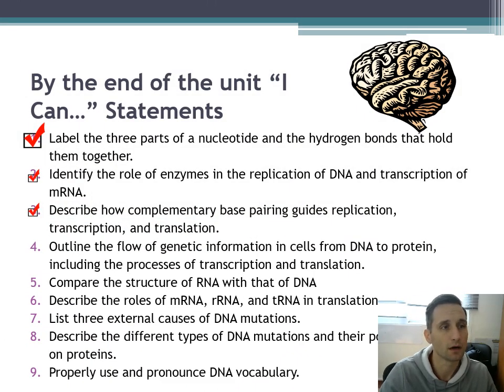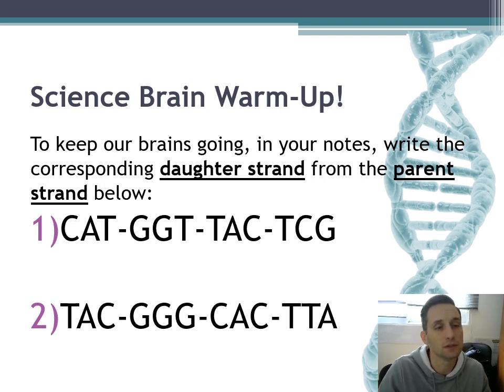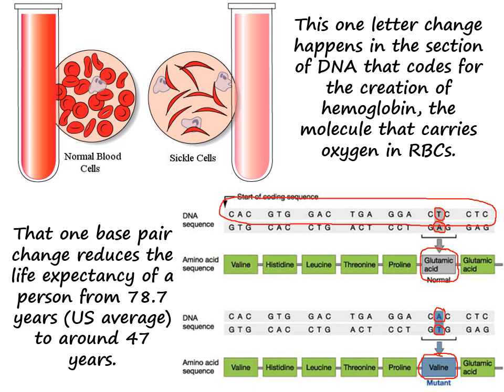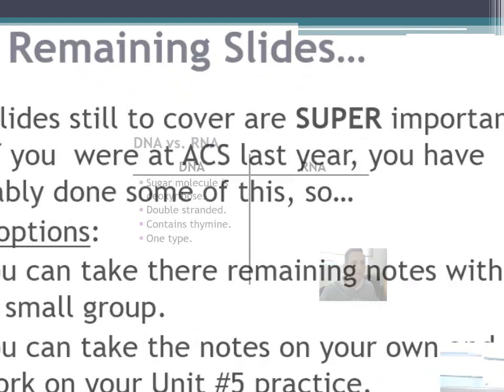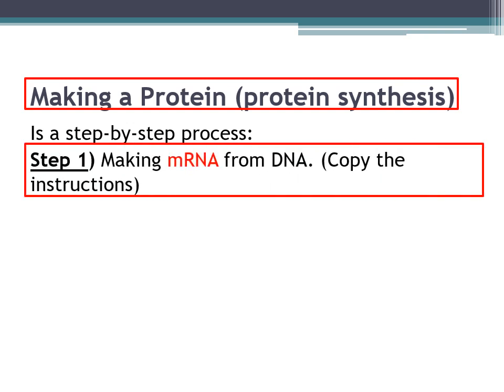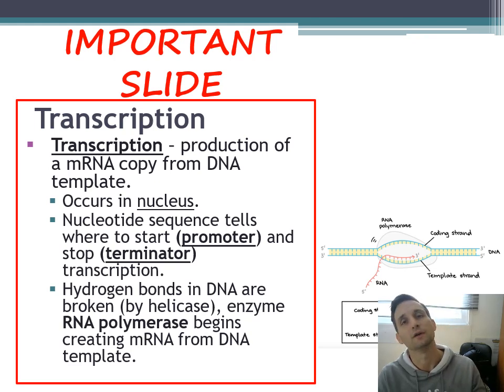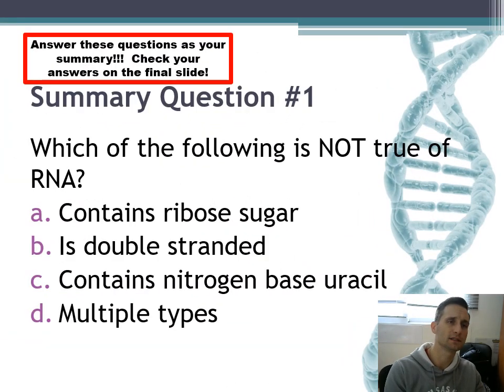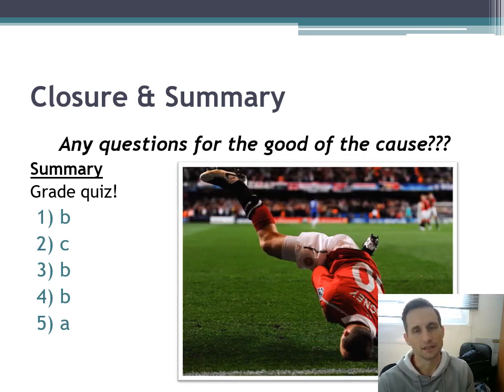#3 Protein Synthesis - Transcription